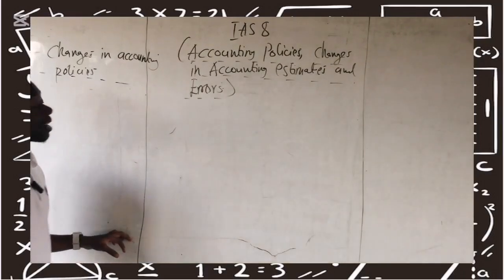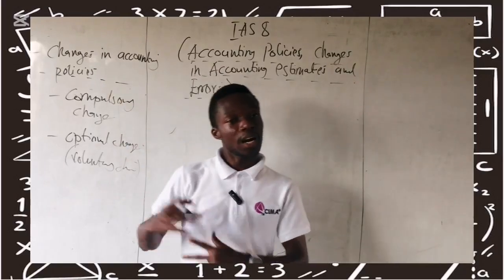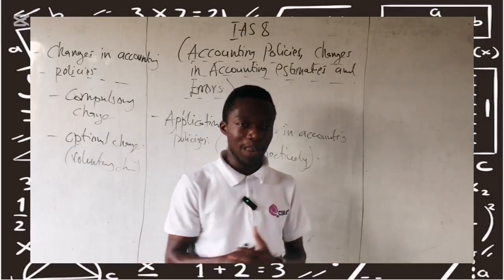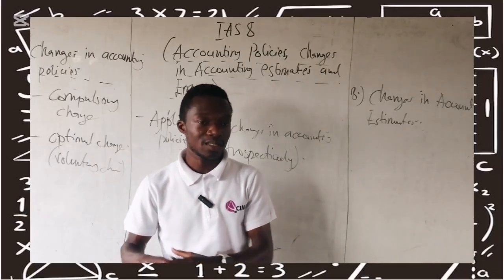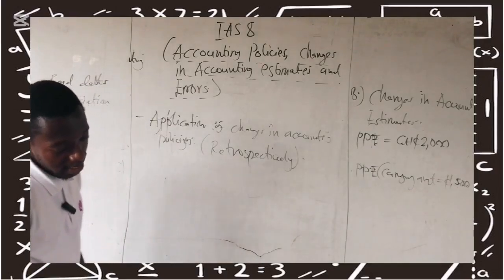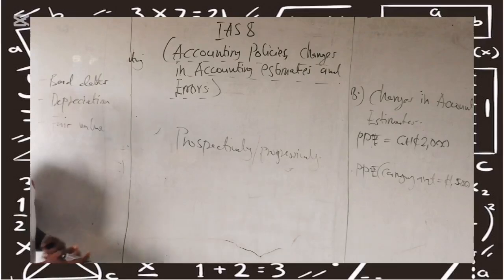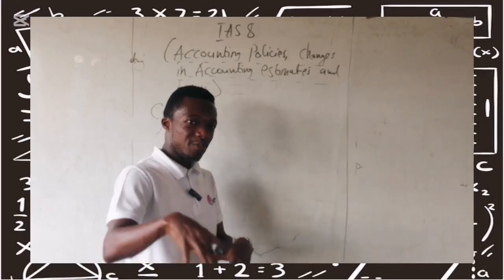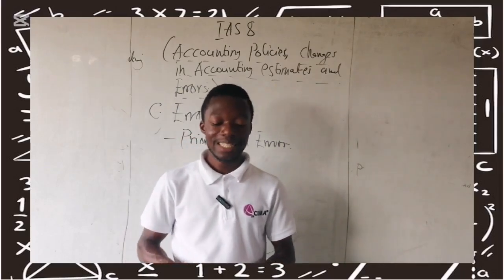IAS 8 (Accounting Policies, Changes in Accounting Estimates and Errors) Part 2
IAS 8 ACCOUNTING POLICIES PART 2

Welcome to our comprehensive tutorial on IAS 8, a crucial international accounting standard that deals with Accounting Policies, Changes in Accounting Estimates, and Errors. In this video, we will delve into the world of financial reporting and explore the importance of adhering to GAAP compliance in preparing financial statements.

IAS 8 provides guidance on selecting and applying accounting policies, and also outlines the procedures for changing these policies and correcting errors. This standard is essential for accountants, financial analysts, and business owners who want to ensure their financial reports are accurate, reliable, and comply with international standards.

In this part 1 of our IAS 8 tutorial, we will cover the framework of accounting policies, how to identify and correct errors, and the steps involved in changing accounting estimates. Whether you are an accounting beginner or an experienced professional, this video will provide you with a solid understanding of IAS 8 and its application in real-world scenarios.

By the end of this video, you will have a clear understanding of how to prepare financial statements that comply with international accounting standards, and how to avoid common financial errors that can have a significant impact on your business. So, let's get started and explore the world of IAS 8!